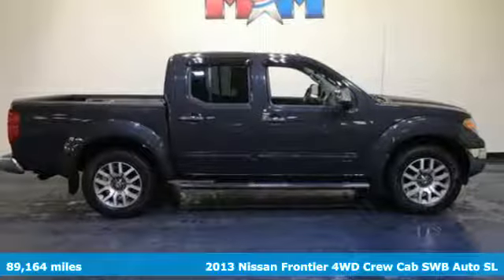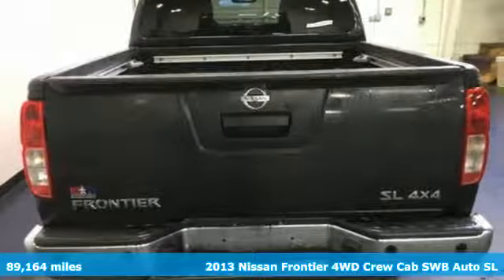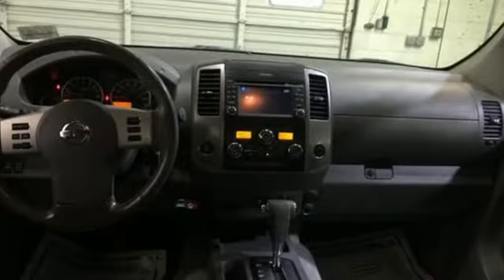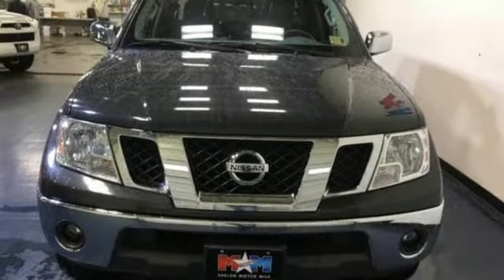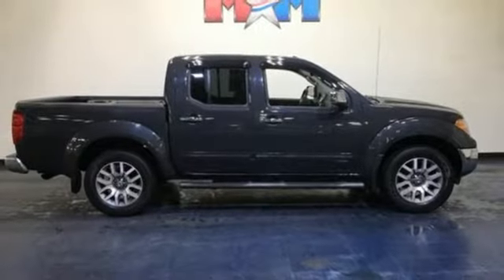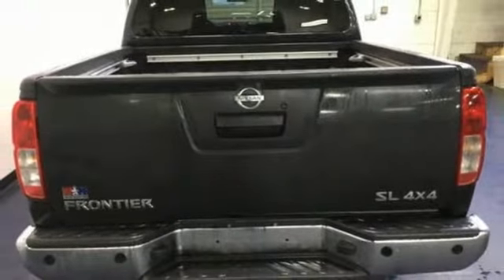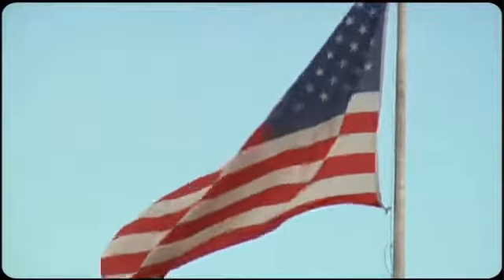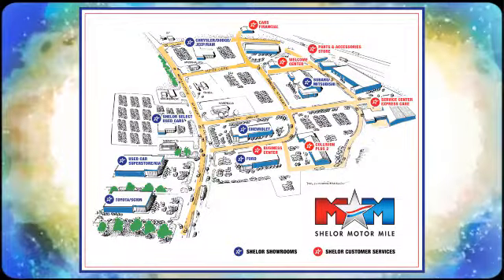Used 2013 Nissan Frontier Christiansburg VA Blacksburg, VA TY190270A - SOLD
Year: 2013
Make: Nissan
Model: Frontier
Trim: 4WD Crew Cab SWB Auto SL
Engine: 4.0L V6 Cylinder Engine
Transmission: AUTOMATIC
Color: Night Armor
Interior: Steel
Mileage: 89164
Stock #: TY190270A
VIN: 1N6AD0EV9DN733585
PRICED TO MOVE $800 below NADA Retail! Great Shape. SL trim. Heated Leather Seats, NAV, Back-Up Camera, Running Boards, Premium Sound System, 4x4, Tow Hitch, [A94] BED EXTENDER & TRAILER HITCH, Alloy Wheels, Bed Liner. CLICK NOW!br /br /KEY FEATURES INCLUDEbr /Leather Seats, Navigation, 4x4, Heated Driver Seat, Back-Up Camera, Running Boards, Premium Sound System, iPod/MP3 Input, Bluetooth, Aluminum Wheels, Dual Zone A/C, Fourth Passenger Door, Smart Device Integration, Heated Leather Seats MP3 Player, Satellite Radio, Privacy Glass, Keyless Entry. br /br /OPTION PACKAGESbr /BED EXTENDER & TRAILER HITCH. Nissan SL with Night Armor exterior and Steel interior features a V6 Cylinder Engine with 261 HP at 5600 RPM*. New Tires, Local Trade-In. br /br /EXPERTS ARE SAYINGbr /KBB.com explains The Frontier makes a great alternative to a full-size truck. It is ideal for hauling everything from mulch to motorbikes, and feels solid on road or off.. br /br /AFFORDABLE TO OWNbr /This Frontier is priced $800 below NADA Retail. br /br /WHY BUY FROM USbr /At Shelor Motor Mile we have a price and payment to fit any budget. Our big selection means even bigger savings! Need extra spending money? Shelor wants your vehicle, and we're paying top dollar! br /br /Tax DMV Fees & $597 processing fee are not included in vehicle prices shown and must be paid by the purchaser. Vehicle information is based off standard equipment and may vary from vehicle to vehicle. Call or email for complete vehicle specific informatiobr / Chevrolet Ford Chrysler Dodge Jeep & Ram prices include current factory rebates and incentives some of which may require financing through the manufacturer and/or the customer must own/trade a certain make of vehicle. Residency restrictions apply see dealer for details and restrictions. All pricing and details are believed to be accurate but we do not warrant or guarantee such accuracy. The prices shown above may vary from region to region as will incentives and are subject to change.